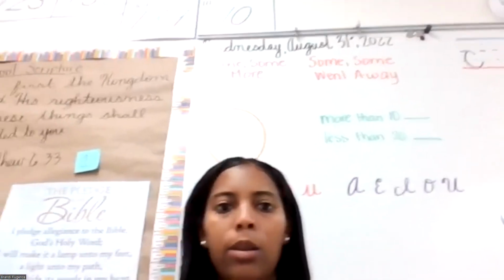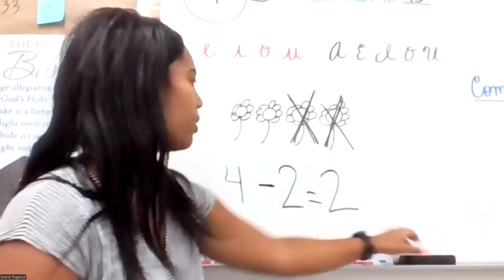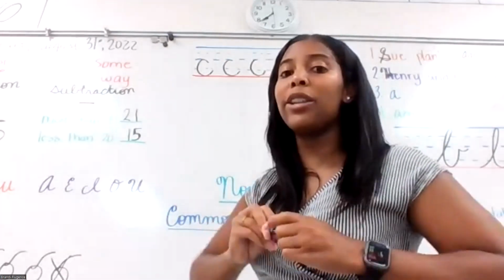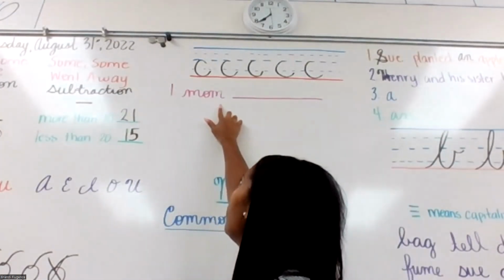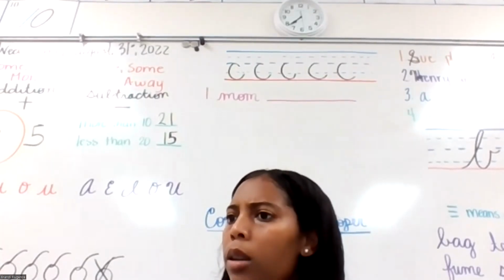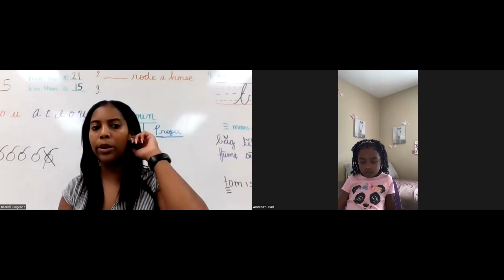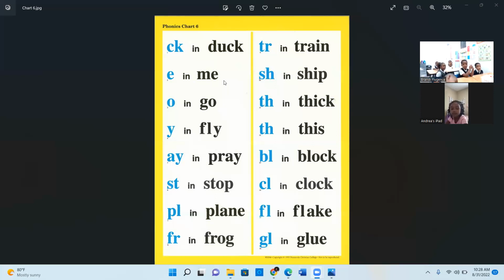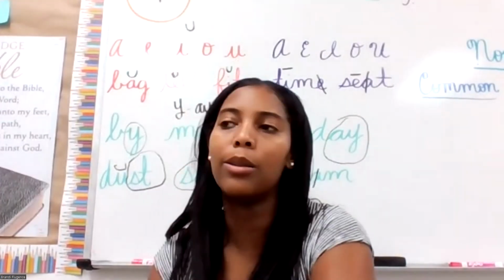Live Class 8_31